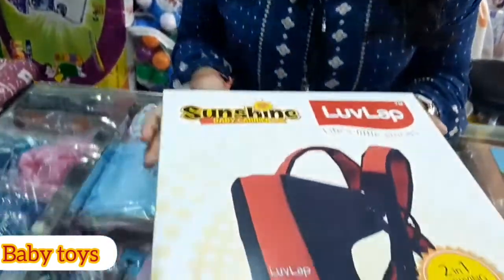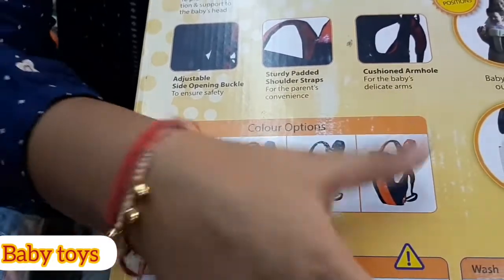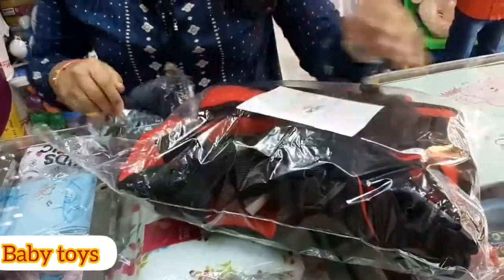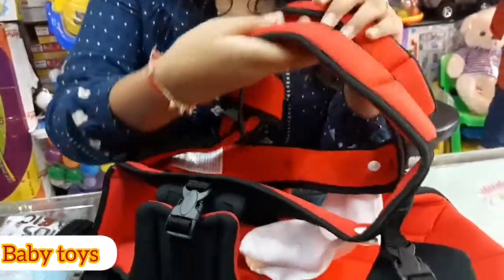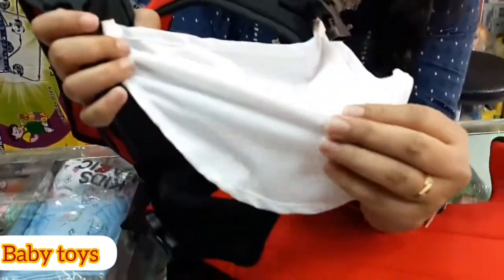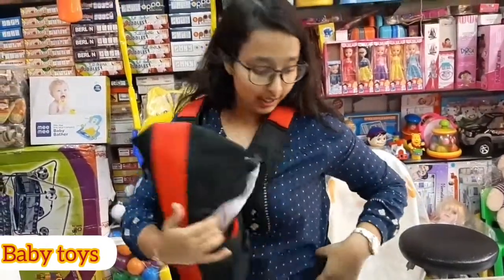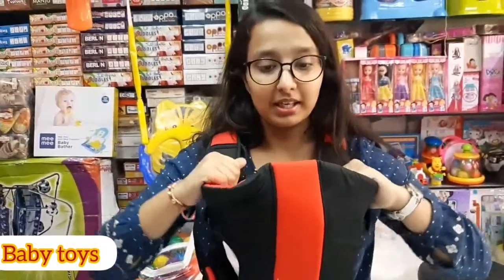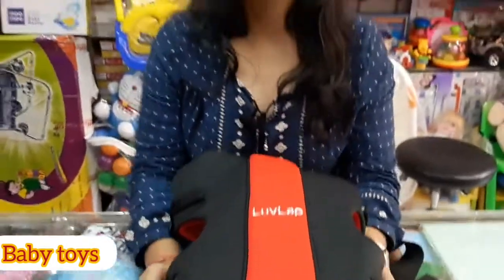luvlap babycarrier babytoys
Hey guys!! So I've got this really amazing product for the newly parents or for the parents to be where you can easily carry your baby in this baby carrier which is easy available at my store Kids Kamps in Kashipur Uttarakhand and also you can ready place your order at 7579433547 or 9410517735
Hope you'll like this video:D
Soumya agarwal:)